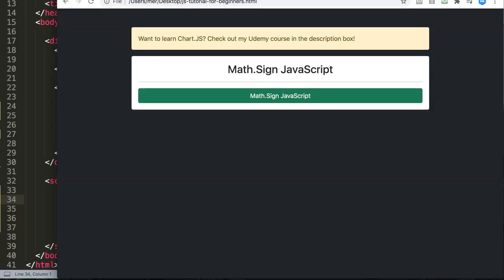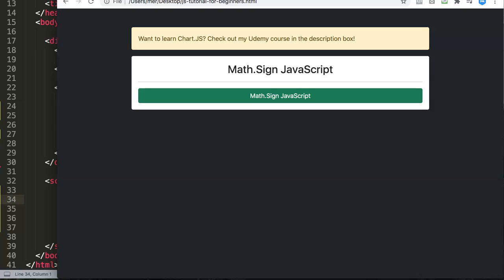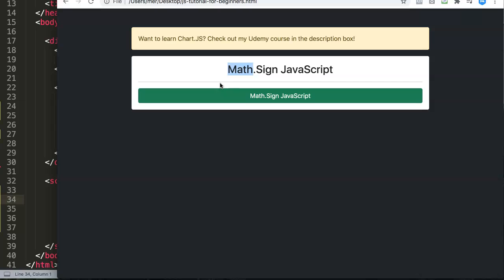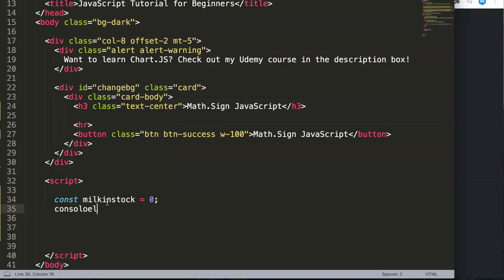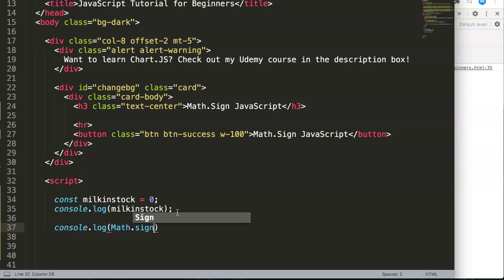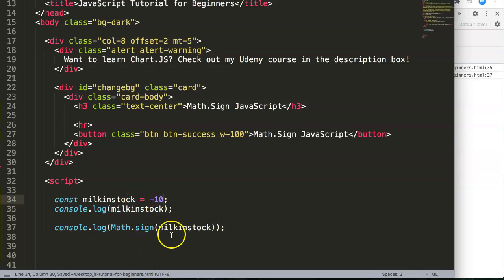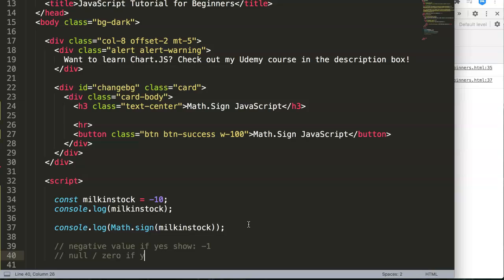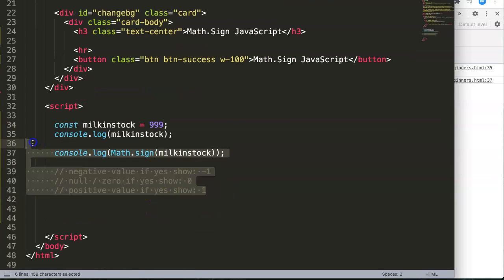Math Sign JavaScript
Math Sign JavaScript. In this video you will explore how to use the math sign function in JavaScript. The Math sign function is a newer function introduced in ES6 as a way to get information is a number value is positive, zero / null or negative. Let's explore!

Chart JS Dashboard Series:
👍 Most Liked Video Series: